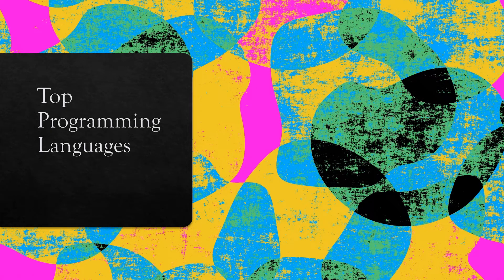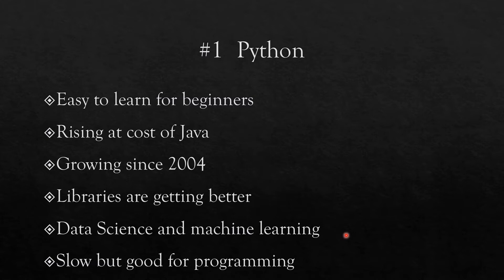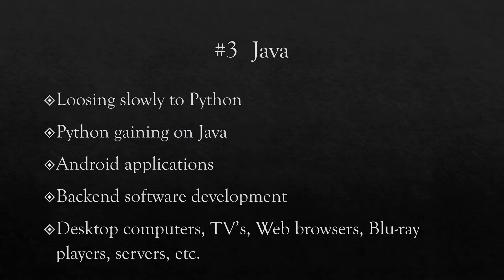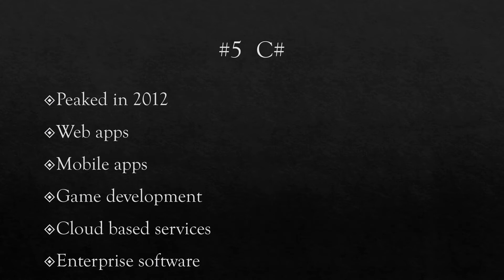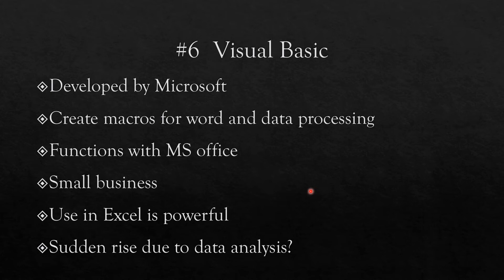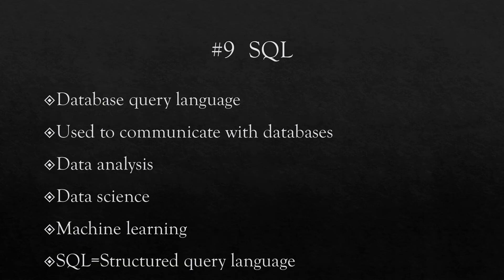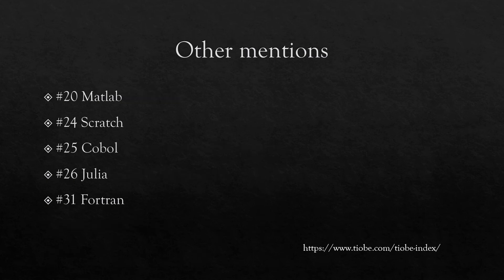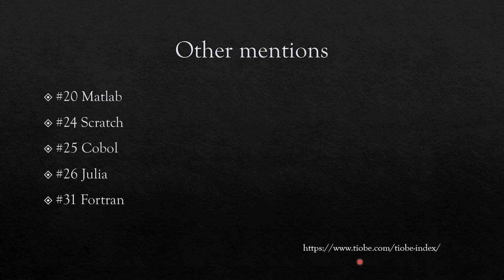Top Computer Programming Languages for Career Success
This video discusses the top 10 computer languages in terms of popularity. The intent of the video is to inform and educate students, scholars and software developers about the important programming languages. Learning one or more of these languages will help them to get jobs in software and also to determine which language they should learn next. Students can pick one language and learn it during their summer vacations. The key languages such as Python, C, C++, C#, Java, PHP, Visual Basic, R, Javascript are discussed. Some of these languages are also useful for children and college students to learn during their spare time and as a hobby. Learning to code is a key area which will help all in terms of employment and productivity. Including some of the languages in the projects given in class will improve the employability of college students. The video is also useful for the girls can code movement.